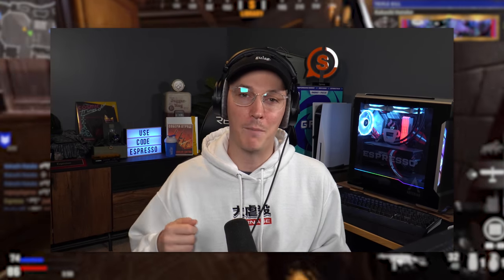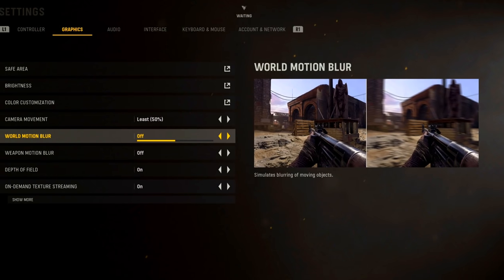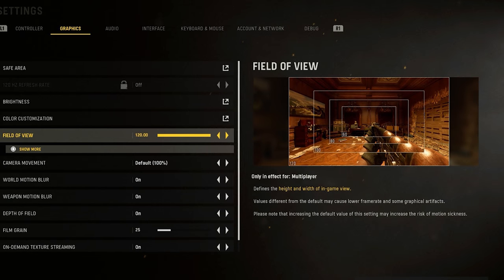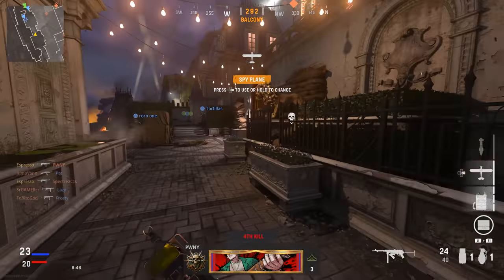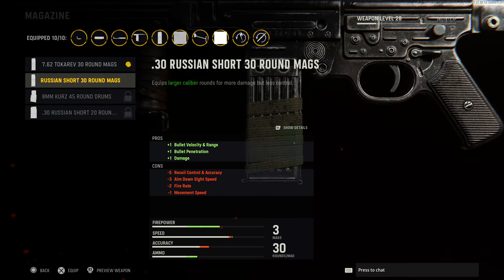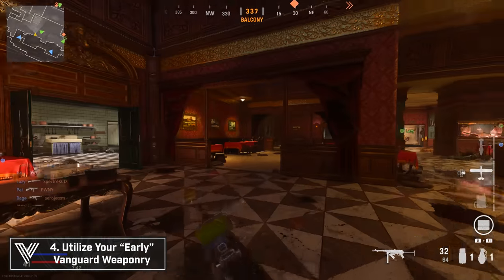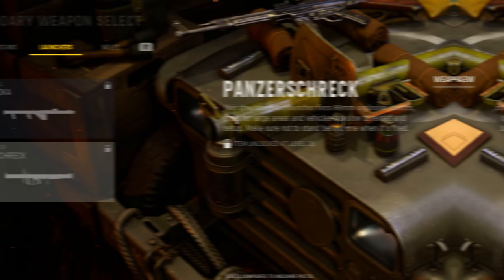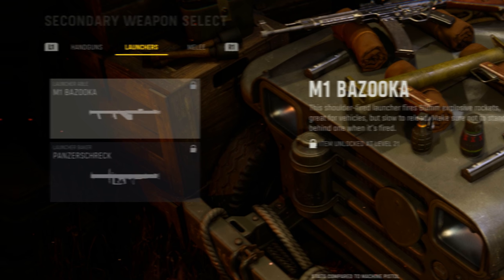VANGUARD: The 10 Tips For Launch...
Call of Duty Vanguard is just a few hours away for some people depending on the region that they’re from. With Call of Duty Vanguad’s launch, I wanted to talk briefly on the 10 tips for launch that you should consider when first jumping into Vanguard. The Vanguard 10 Tips for Launch cover a wide base of items: From things like the first settings you should change in Call of Duty Vanguard to things all the way down to finding the right combat pacing for you in Call of Duty Vangaurd’s multiplayer. The 10 Tips for Launch we discuss today is going to be a top down level look at some things that can help you adjust for the launch of Call of Duty Vanguard and get ready to jump in as best as you can.

Later on in the week we’ll have a ton more in terms of in-depth tips, tricks, guides and all in regards to Call of Duty Vanguard here on the channel, but with the final upload before launch takes place, I wanted to discuss a bit of things that I find helpful every single year. This is the 10 Tips for Launch of Call of Duty Vanguard.